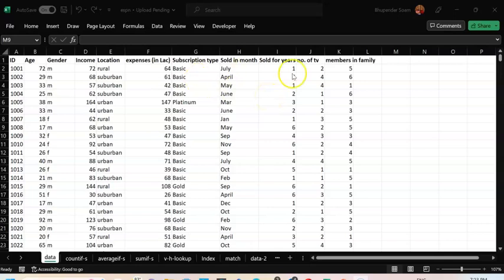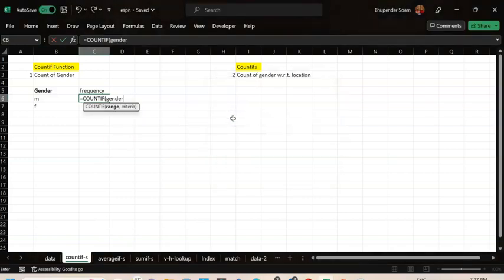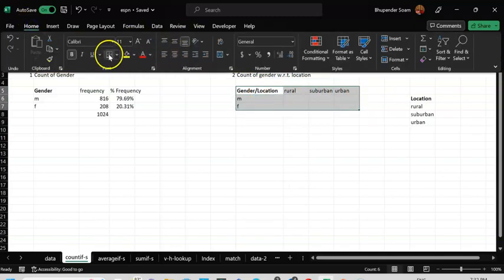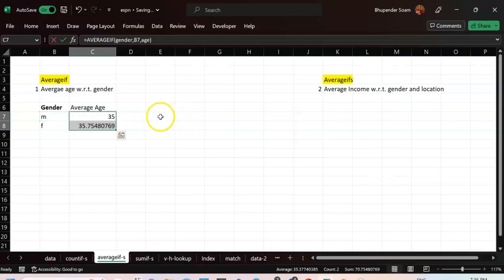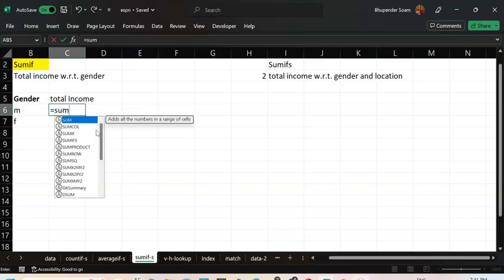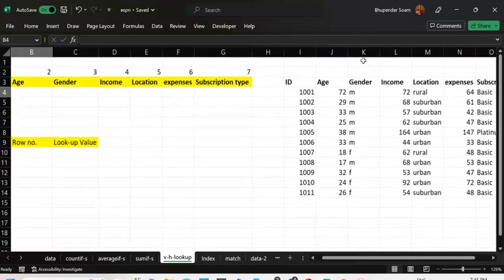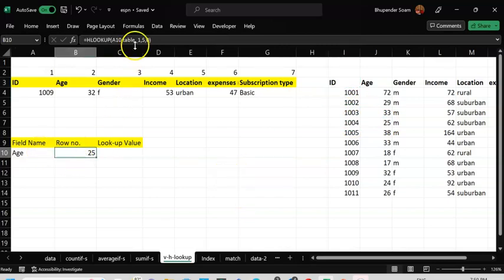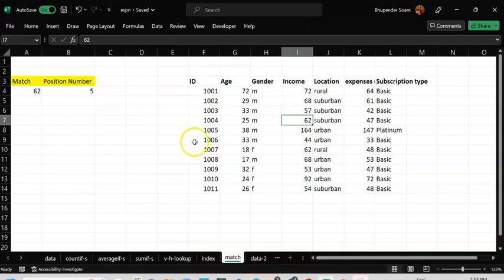BA Lec03 Advanced Excel if Functions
The lecture talks about the advanced if functions of MS Excel. These functions can be used extensively while performing analytics at various levels. The video extensively talks about the usage of the functions as well.